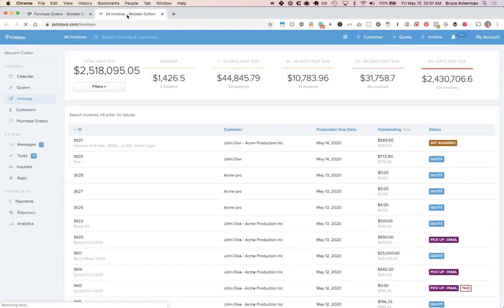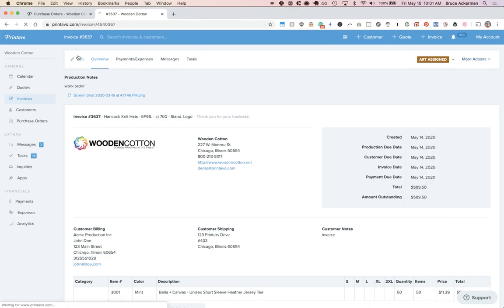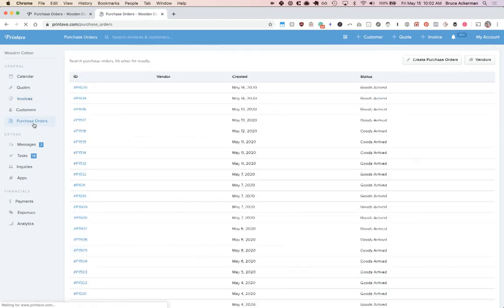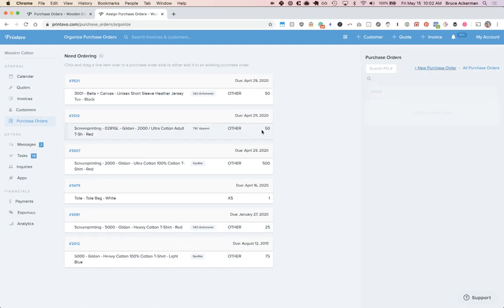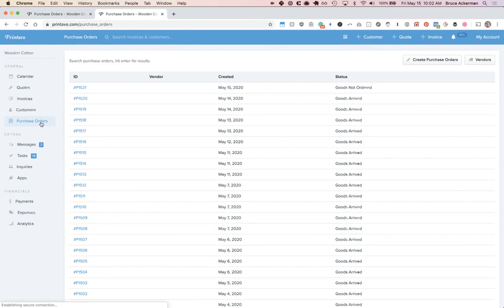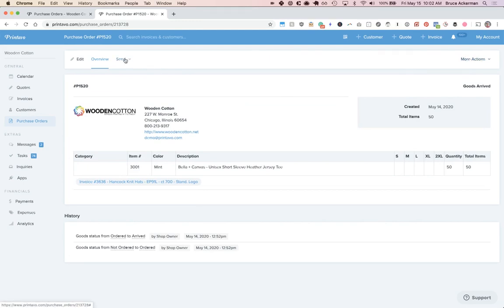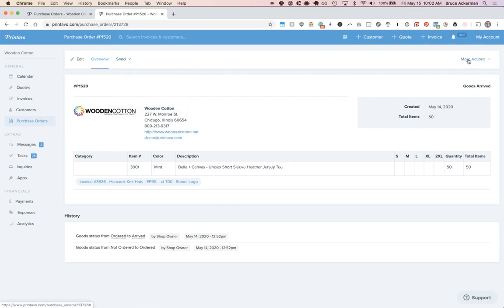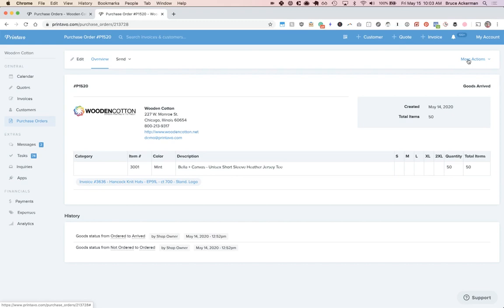Purchase Orders Overview in Printavo